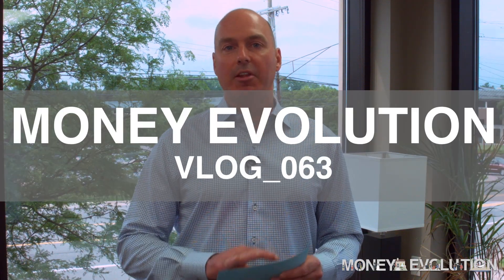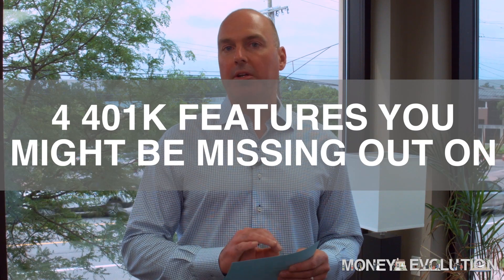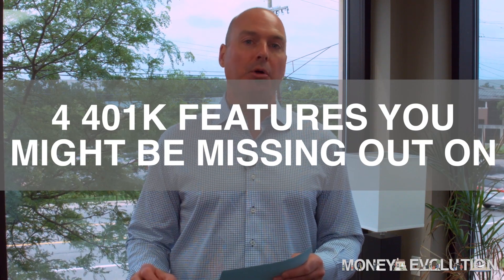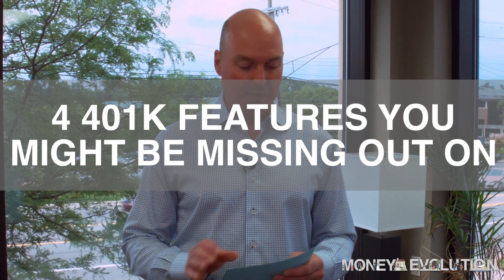4 401k Features You Might Be Missing Out On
Retirement planning can seem overwhelming, and it's hard to know where to start.

I am passionate about retirement planning and financial Education!

Here are a few ways that we might be able to help;
1. Watch our free educational videos here on our YouTube Channel

2. Like the Money Evolution Facebook Page. Additional investment and retirement planning content, including Live Stream Market, updates not on the YouTube Channel.

3. The Retirement Time Machine online course! Over 13 hours of instructional video and dozens of forms and worksheets to help you learn How to Optimize Your Financial Resources and Create a More Confident Plan For Your Retirement!

4. Our WealthVision Comprehensive Financial Plan

Tracking #1-617778